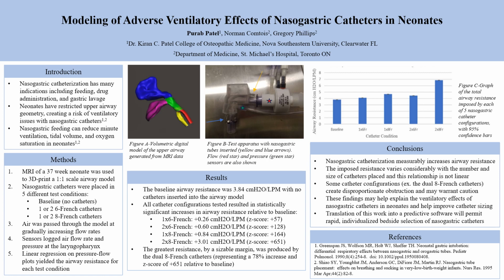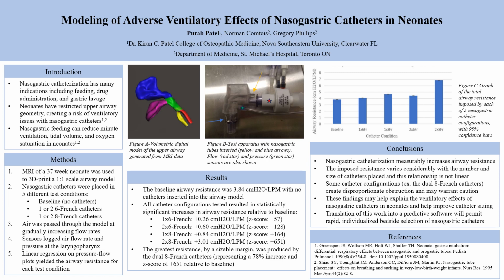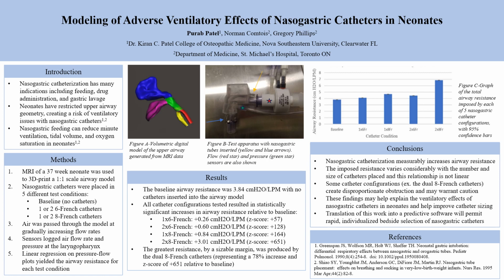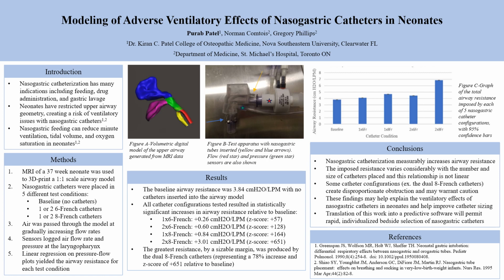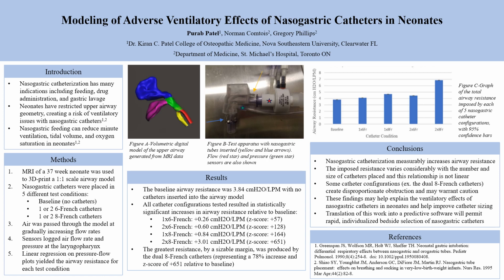Modeling of Adverse Ventilatory Effects of Nasogastric Catheters in Neonates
Modeling of Adverse Ventilatory Effects of Nasogastric Catheters in Neonates-ACP Florida Chapter